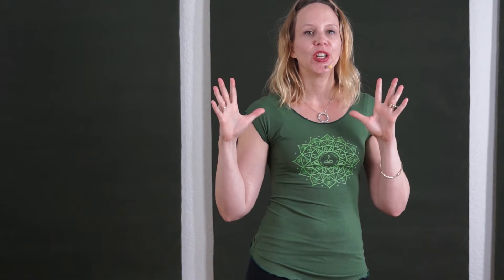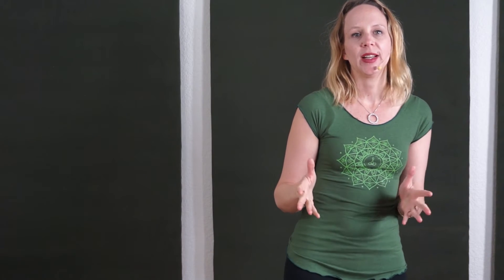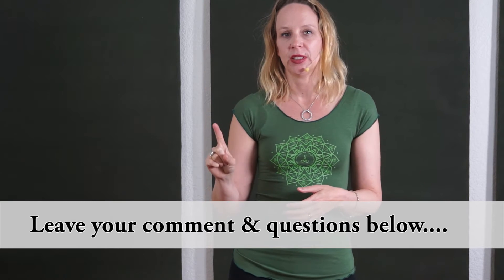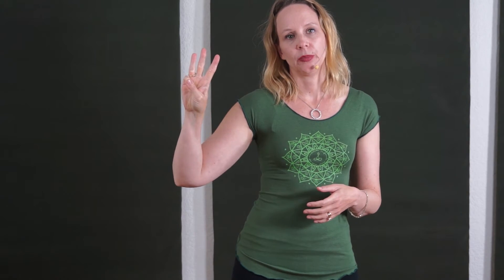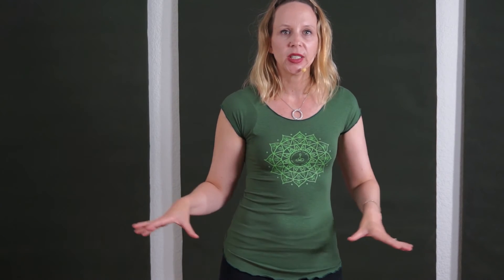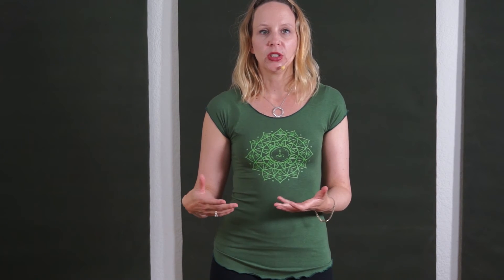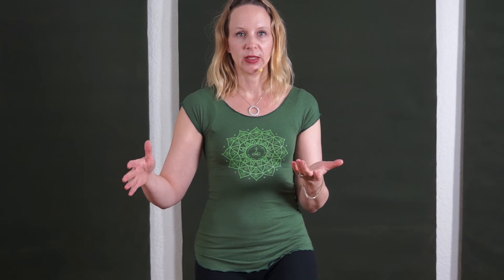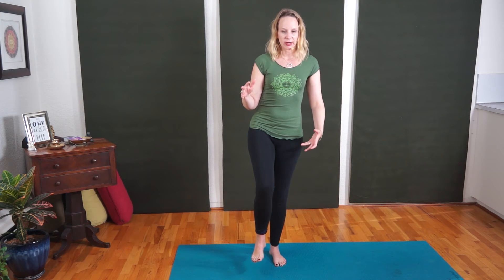Why You Have Balance Problems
Linda from facebook wants to know, “Why do I have difficulty balancing in yoga?”

I get so many questions on balance and yoga I can’t even tell you! The reasons for difficulty in balance in yoga could be one of three things or a combination of all three.

First of all, what is balance? Balance is your ability to maintain your body’s center of mass over its base of support. Put more simply it is your competency to not fall over.

Your ability or inability to balance is the result of three systems:

Your vestibular system
Your proprioceptive system
Your visual system

Your Vestibular System

Your Vestibular System is your inner ear. Your inner ear sense information about motion, equilibrium and spatial orientation. This information is collected in your inner ear by the utricle, saccule and three semicircular canals.

Your utricle and saccule detect gravity, that is information in a linear orientation, as well as linear movement. Your semicircular canals detect rotational movement.

So let’s train your vestibular system right now. Look up and down at the ground and the sky and you are stimulating your utricle and saccule to detect gravity, that is information in a linear orientation as well as linear movement. Now turn your head side to side and you are stimulating your semicircular canals, this is allowing your vestibular system to detect rotational movement. These simple movement patterns will stimulate your vestibular system and help to improve your balance.

Your Proprioceptive System

Proprioception is defined as the unconscious perception of movement and spatial orientation arising from stimuli within the body itself. We receive proprioceptive input from our skin, muscles, joints and sensory receptors that are sensitive to movement and pressure in our connective tissue.

Proprioception is sensed by your entire nervous system. Inside each muscle and joint, you have tiny meters called muscle spindles and golgi tendons that are constantly measuring the amount of tension and degree of contraction that are happening. This information travels up your spinal cord through your spinocerebellar tract and makes its way to your cerebellum. Your cerebellum accepts information from your skin, muscles and joints throughout your whole body and calculates where your body should be in space.

Let’s try and load our proprioceptive system now. If you have shoes on, take them off so you can have maximum input from your feet through the ground. Now lift one knee off the ground in front of you. Lean forward and back and notice how your nervous system and brain responds to this proprioceptive input from the ground, your joints, muscles and position in space. If you want to make it even more challenging, close your eyes.

Your Visual System

You have sensory receptors in your retina called rods and cones. When light strikes the rods and cones of your retina, the rods and cones send impulses to your brain that provide visual cues that tell your brain how you are oriented relative to the objects around you.

You can test this out right now too. Stand on one leg and focus on something that is not moving. Now close your eyes and notice that without the visual input balancing is more difficult.

One of the most popular videos in our membership community at the moment is our brain yoga for standing balancing postures. This class includes postures that stimulate your vestibular, proprioceptive and visual systems to help you with your standing balancing postures in yoga.

Beverly said,

“Hi Melissa, I've done this class at least eight times and it's made a big difference in my balancing poses. The most dramatic changes took place within the first six times I did the video. Before starting this brain yoga class whenever I tried to do half moon balancing pose my balancing arm was so shaky I couldn't even do a fair approximation of the pose. I'm still not doing the "full expression" and perhaps never will, but the improvement has been tremendous. I definitely feel like my balance has improved off the mat, as well.”

Namaste, Melissa